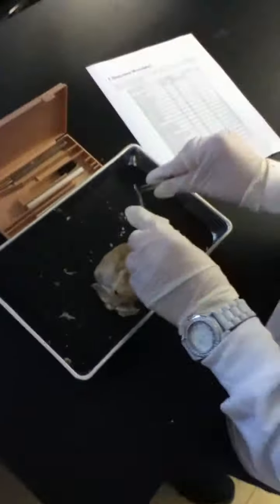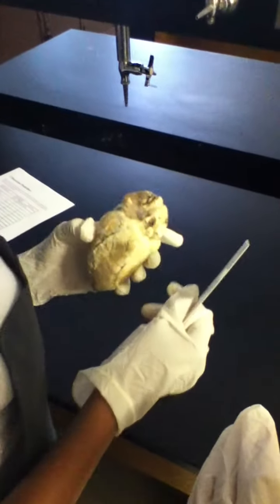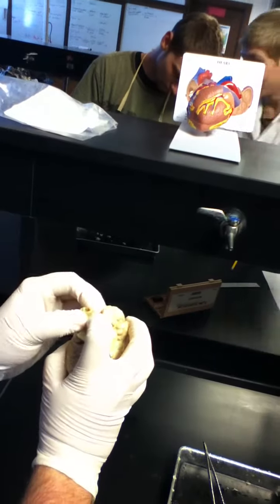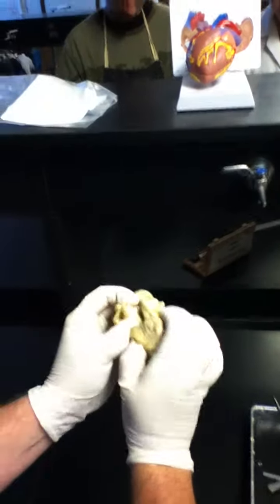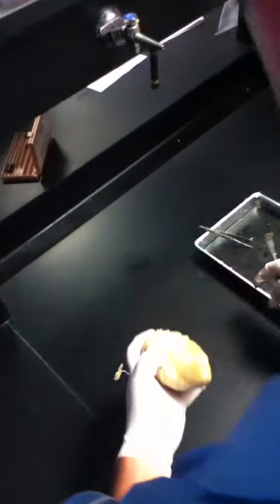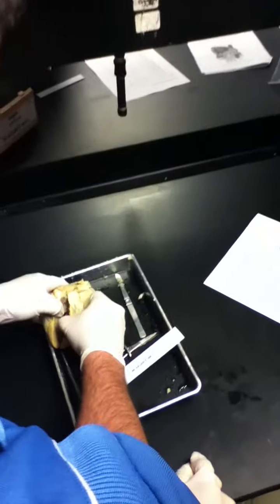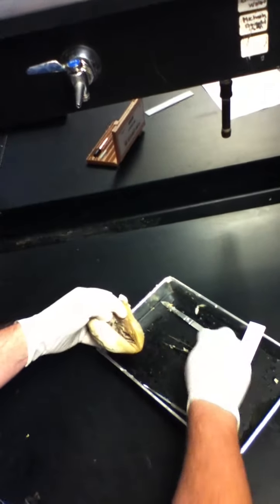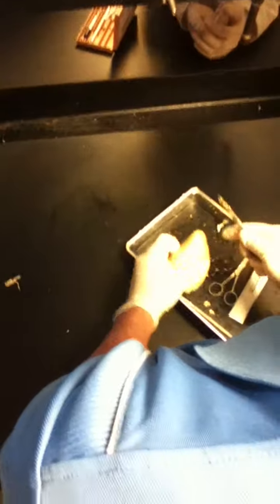west rusk sheep heart